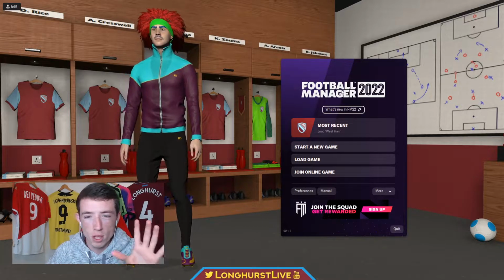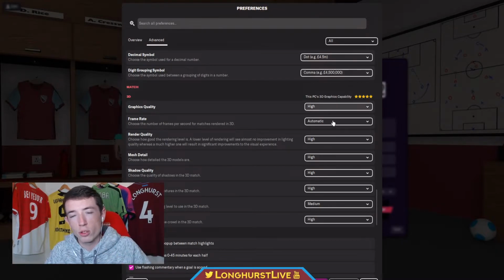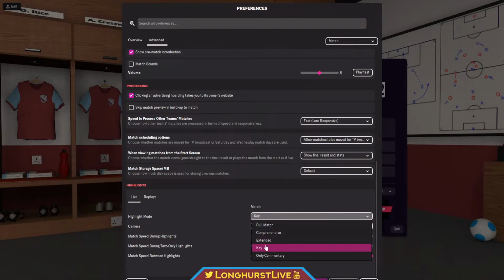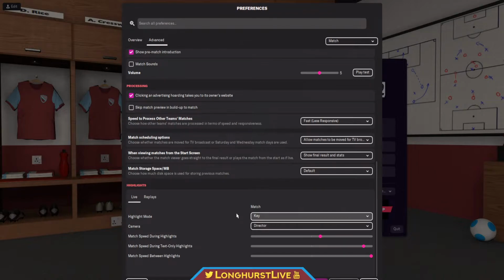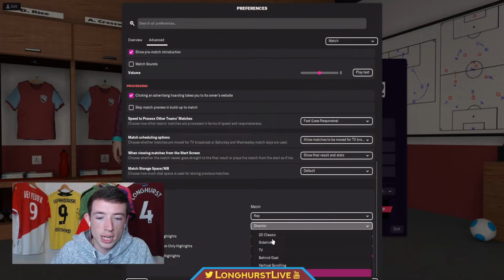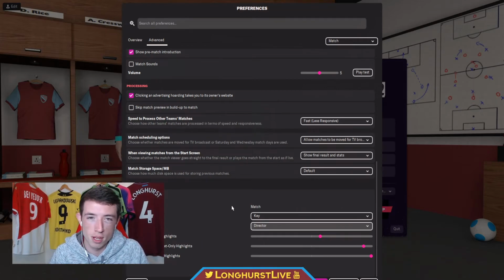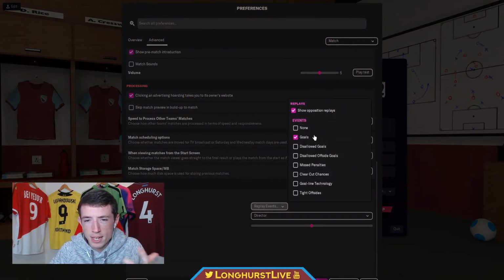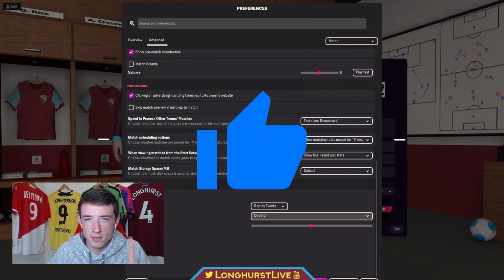The BEST settings for FOOTBALL MANAGER 2022! | Football Manager 2022 Tips & Tricks!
Want to know the best settings for FM22? Look no further!